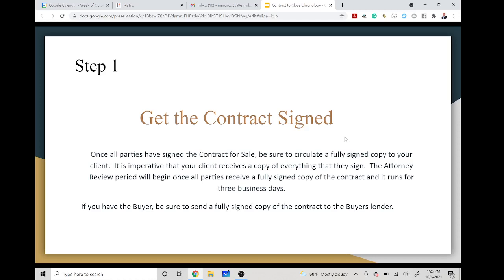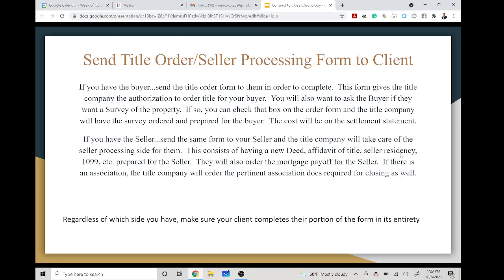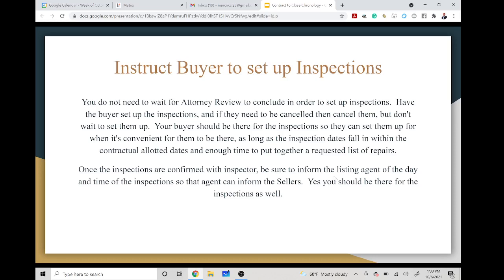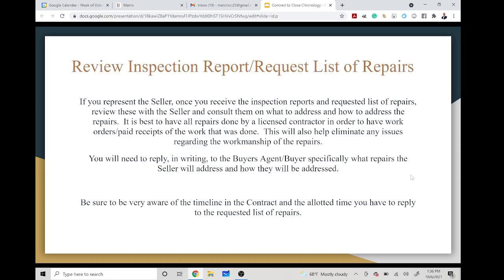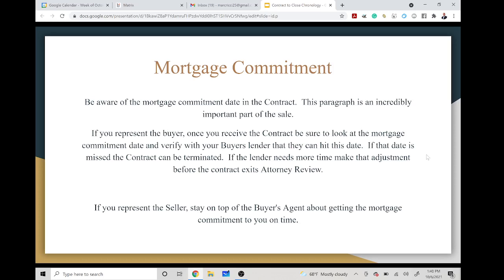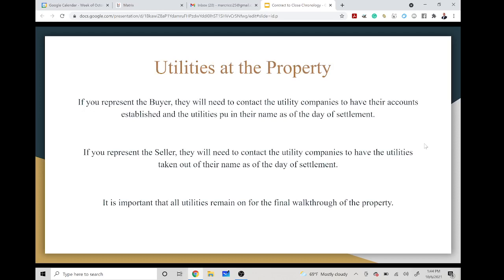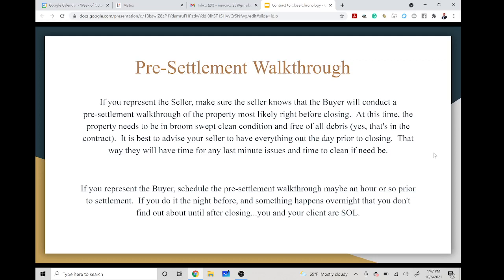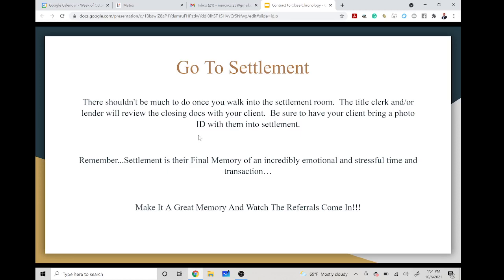Contract to Close Process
This video will walk you through the steps to get from Contract to Close on your transactions.